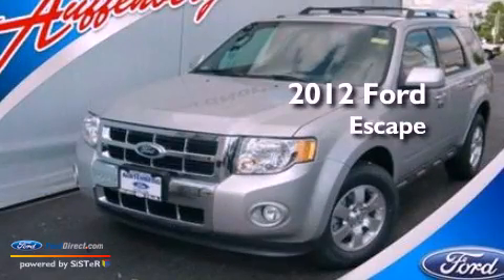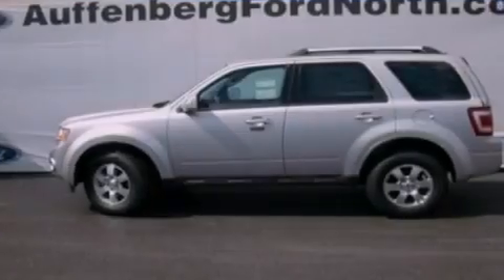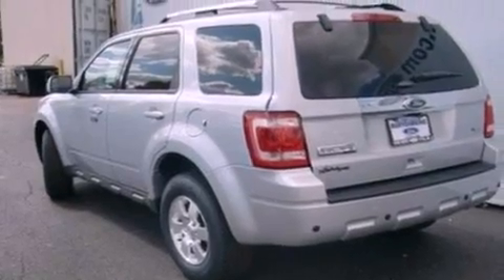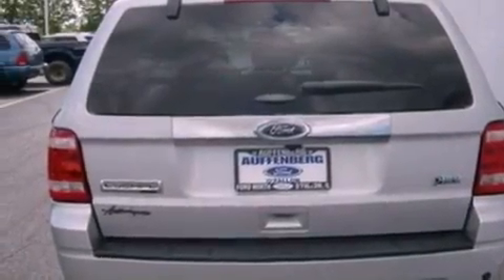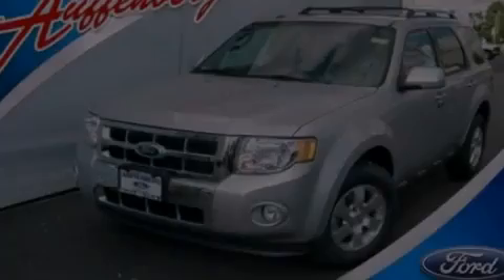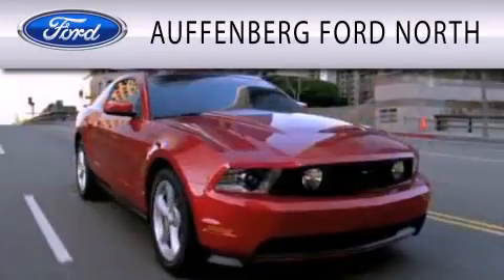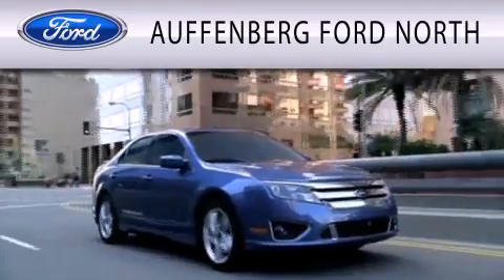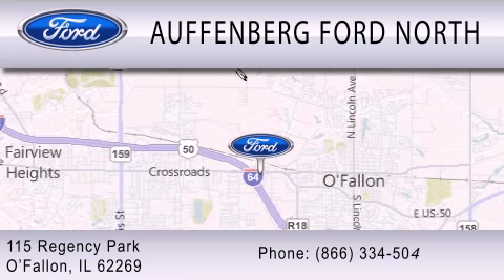2012 FORD ESCAPE O'Fallon IL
Year : 2012
 Make : FORD
 Model : ESCAPE
 Engine : 3.0L V6 24V MPFI DOHC FLEXIBLE FUEL
 Trans . : 6-SPEED AUTOMATIC
 Exterior : INGOT SILVER METALLIC
 Miles : 11

 Stock : 27768